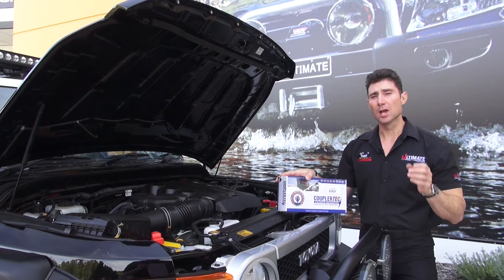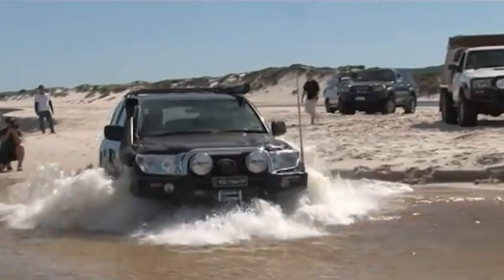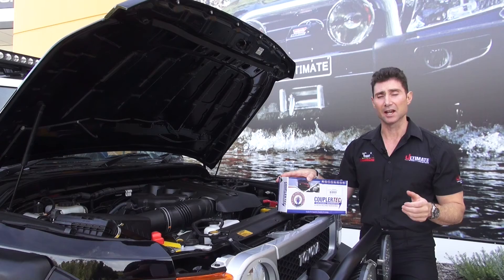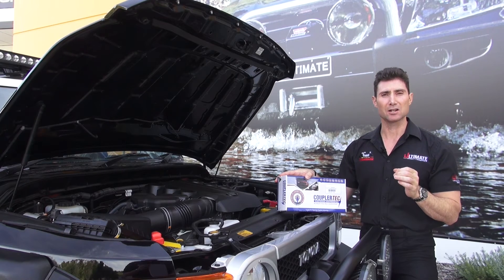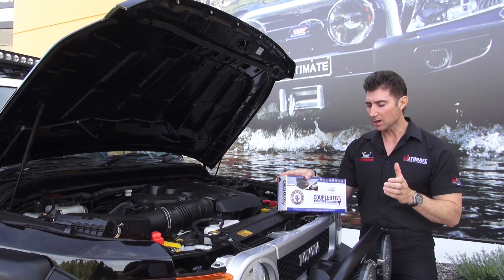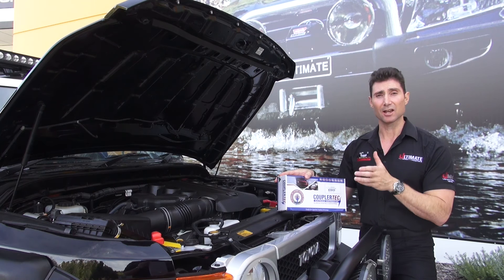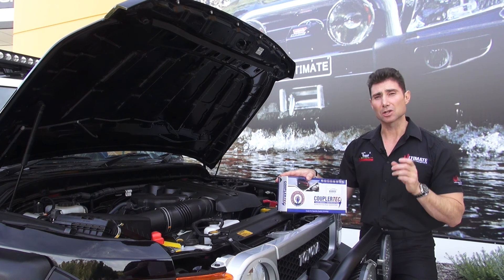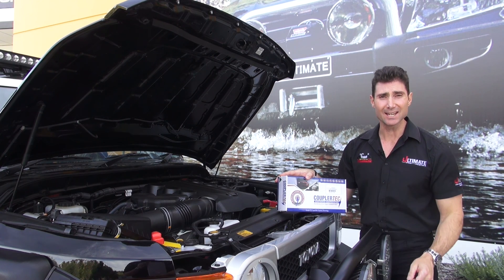Couplertec Electronic Rust Prevention System - $10,000 Ultimate Modified Vehicle Makeover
Couplertec electronic rust prevention systems are 100% Environmentally friendly, and a complete option for your vehicle, caravan, boat trailer, and nearly any metal object with a battery (including buildings).
Unlike the normal rust protection process which evolves painting the whole underside of your vehicle in a black nasty smelling environmentally hazard-es chemical, the Couplertec system instead produces an electrical current through the vehicles body panels and chassis.
This Current will not only prevent rust from happening, it will also stop and convert existing rust in to an inert state. This is all possible due to their patented technology, which includes the important pad system that transfers the special electrical current through out the entire vehicle. This current is the the key feature of the vehicle, by sending the current through the vehicle and its paint, you vehicle will deflect any rust producing elements from embedding themselves into the vehicle. This not only prevents rust, it also reduces static energy, but more importantly it keeps you paint shiny as the day you installed it.

Removing rust can be a lengthily process that will often cost you a ridiculousness amount of money. By looking at it like this, the Couplertec system is a priceless necessary for you vehicle, compared to the expensive alternative.